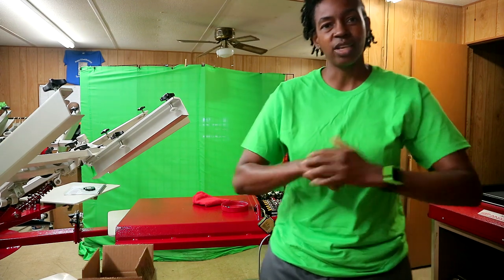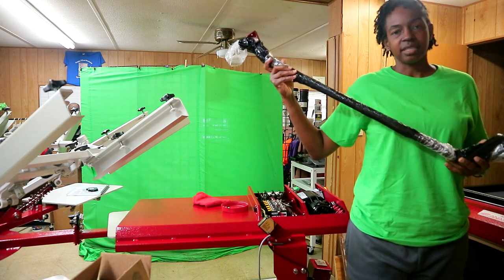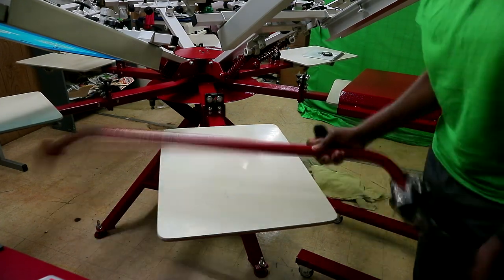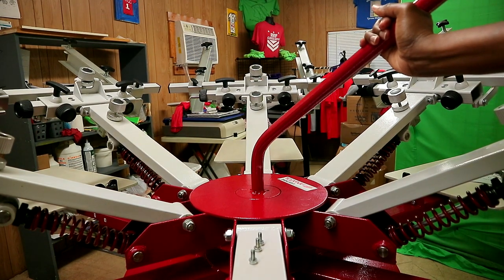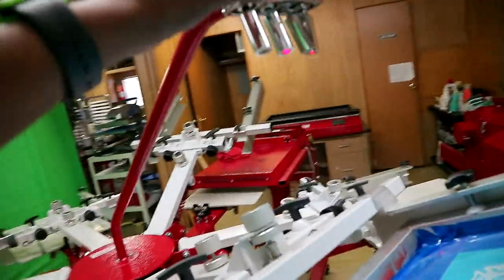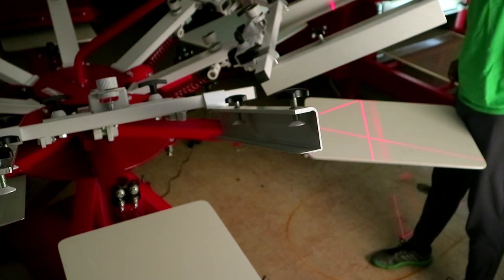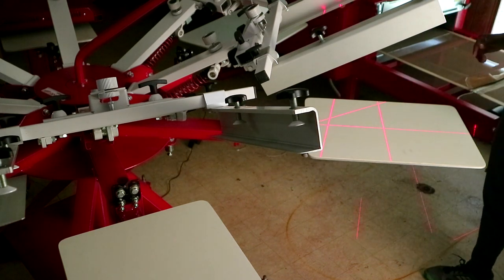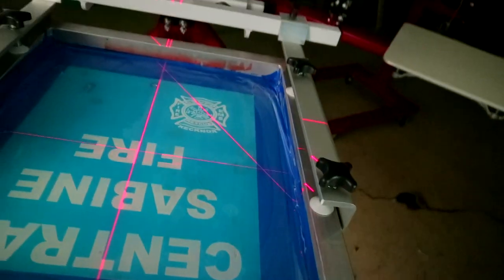Anatol Screen Printing Equipment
1 Color Screen Print Kit

6 Pack of Screens

4 Screen Kit with Chemical Kit

4 Color Screen Printing Kit

2 Pack Squeegee Kit

5 Pack Plastic Ink Spatula

5 Pack Teflon Pillows

4 Pack Teflon Pillows (Less Than $20)